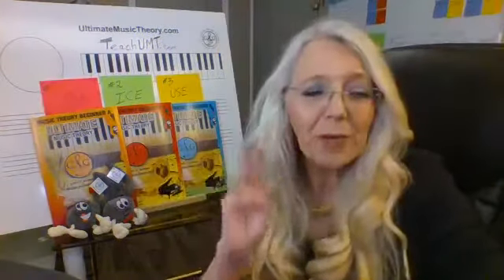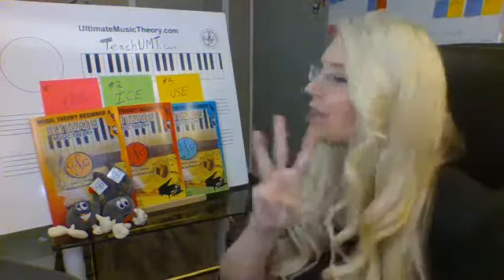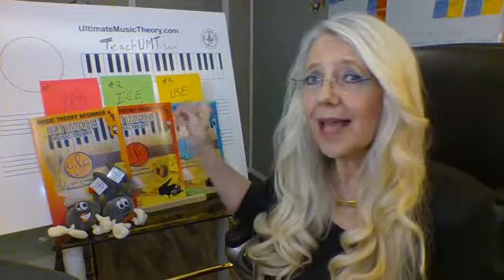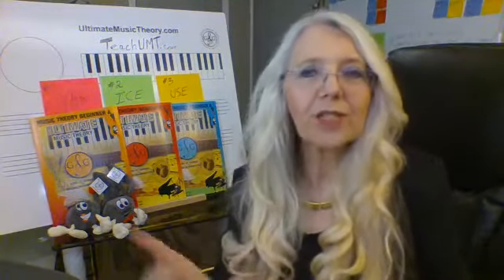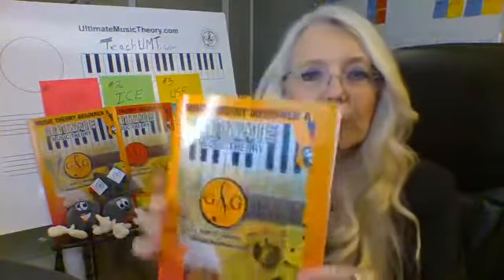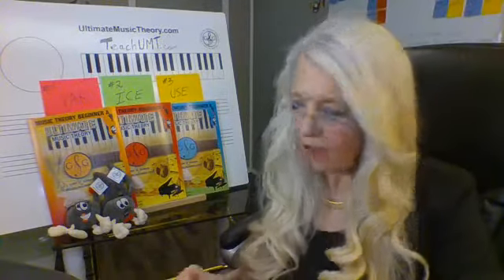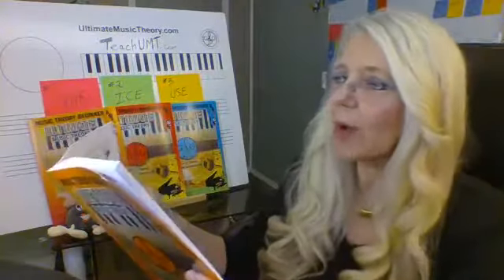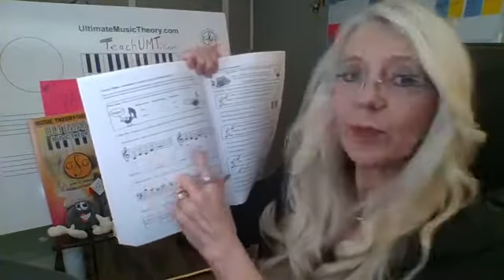Three Strategies for Teaching Music Theory to Beginners - TeachUMT.com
Three Engaging Strategies for teaching music theory to beginners. Learn the VAK, ICE & USE techniques inside the Ultimate Music Theory Beginner A, B, C, Workbooks

Music Theory Beginner A, B, C Workbooks include 12 Fun and Engaging Lessons, Reviews, Sight Reading & Ear Training Games and more!
So-La & Ti-Do will guide you through Mastering Music Theory!

Learn Three Engaging Strategies for teaching music theory to beginners & how you can implement these techniques today.

I'd love to hear YOUR strategies too.
What's your #1 Question? Want the resources to help you Teach Music Theory easily?

Your Ultimate Music Theory Teachers Membership
Discover The Secret To Actually Teaching Music Theory Easily...

 With Done-For-You Organized Worksheets, Engaging Games,
Time-Saving Lesson Plans & Empowering Coaching Calls with Glory St. Germain.

Frustrated And Searching For Answers?  This DOESN'T have to take up your entire life!

You Will Learn EXACTLY How To Implement This Step-By-Step System To Take Your Teaching To The Next Level.

PRICELESS!

Make sure not to miss a single video from Glory!